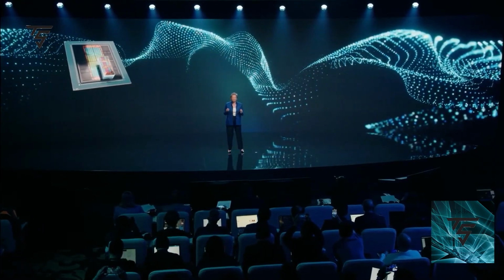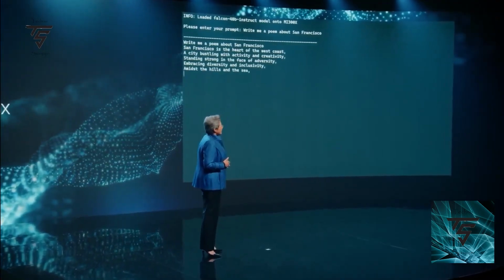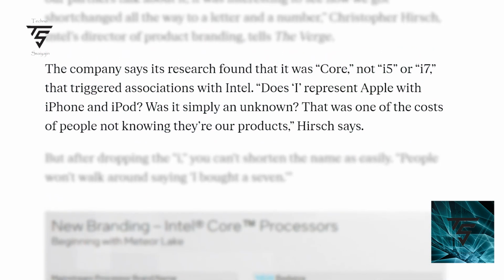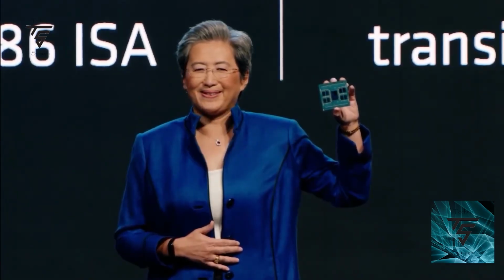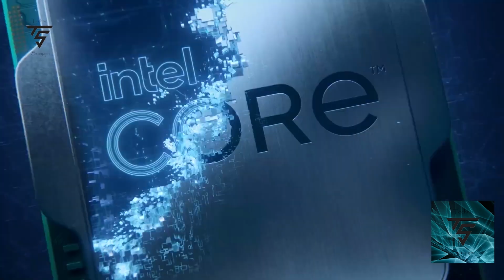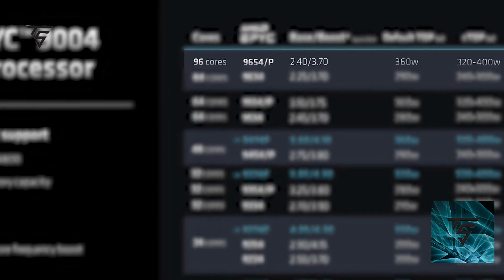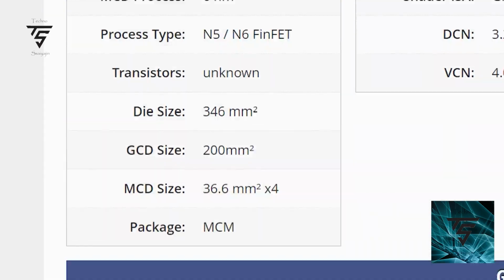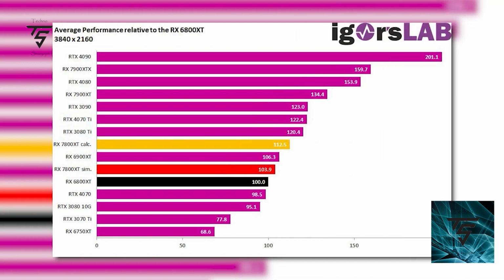Intel New Branding, AMD RX 7800XT Confirmed, EPYC Performance, MI300X Power Draw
Intel New Branding is here
AMD RX 7800XT Confirmed with this
EPYC's Performance is insane
MI300X Power Draw is huge